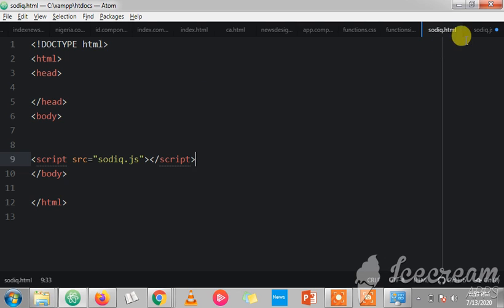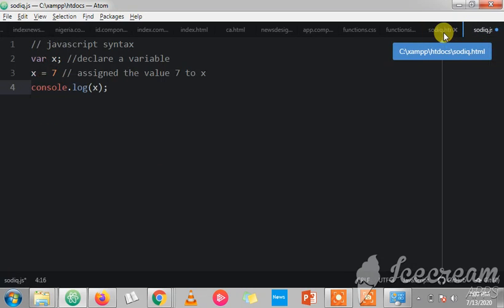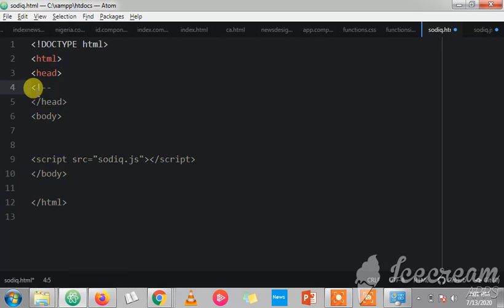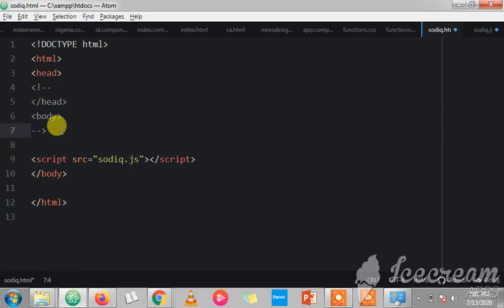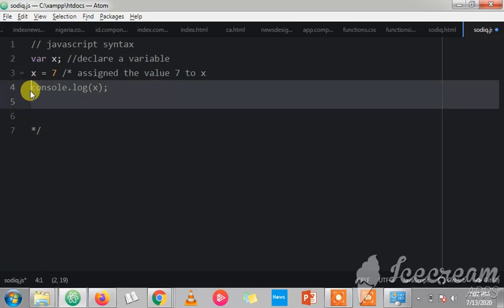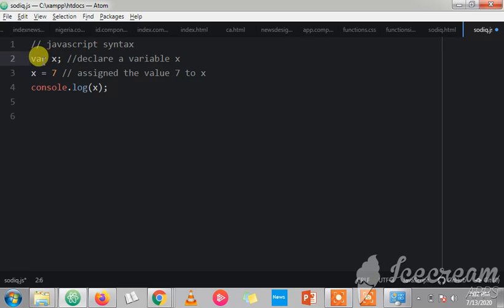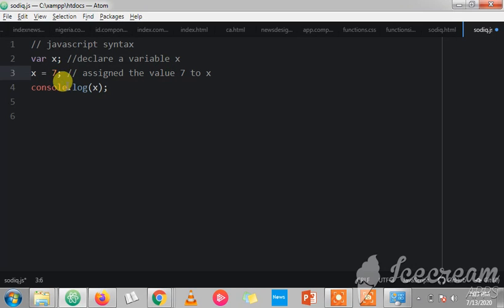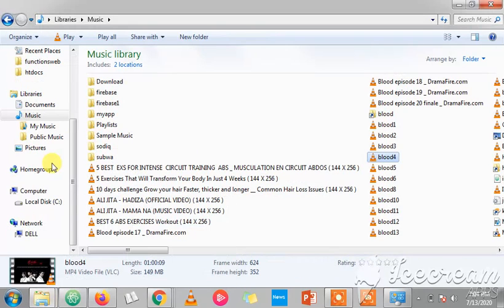class javascript 6 - JavaScript Syntax (declaring and assigning variables)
this video explains how to assign and declare variables